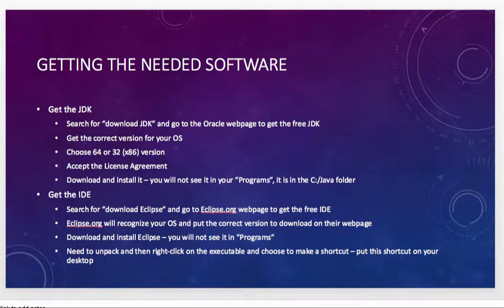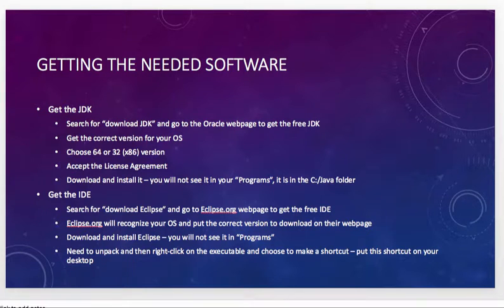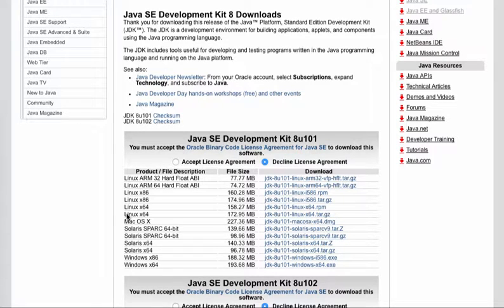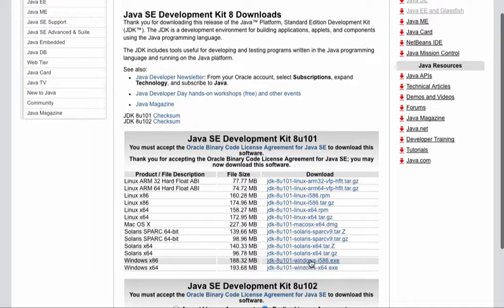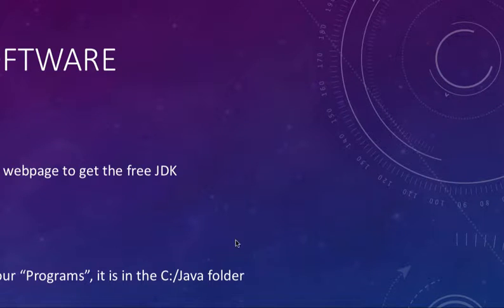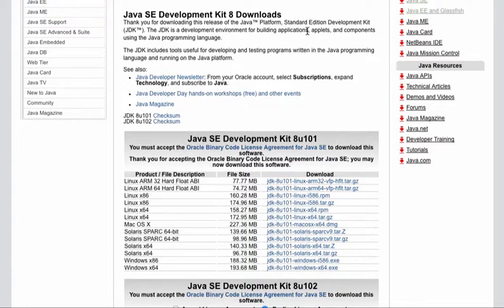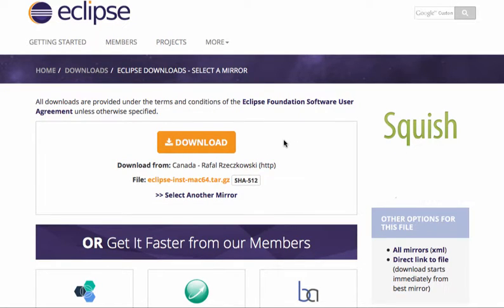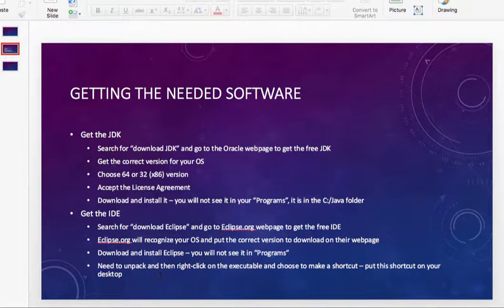GetTheSoftwareToRunJavaPrograms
Table of Contents:

01:34 - Getting the needed software